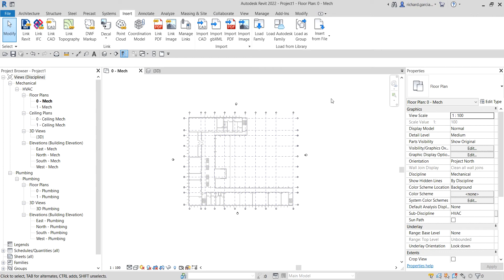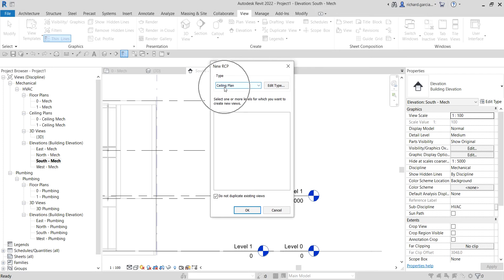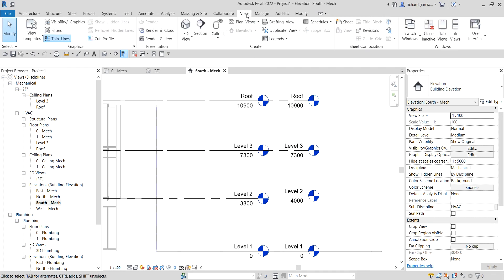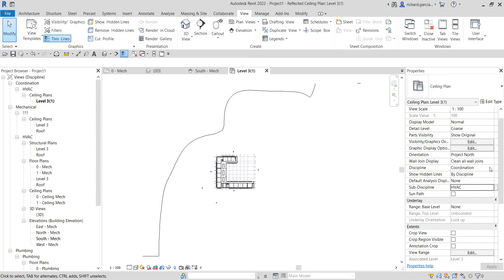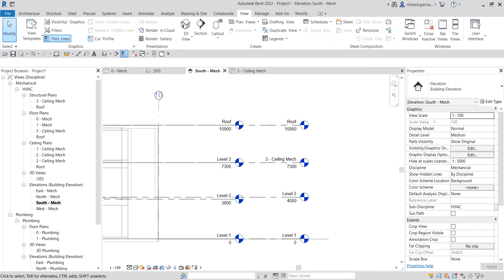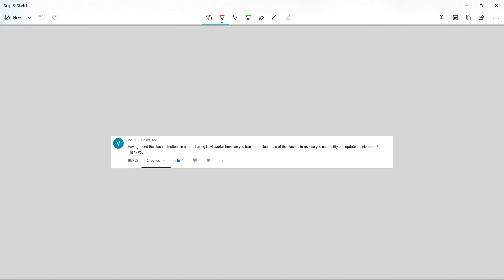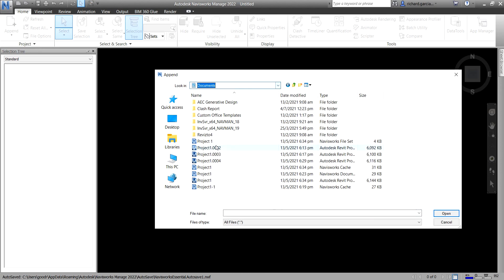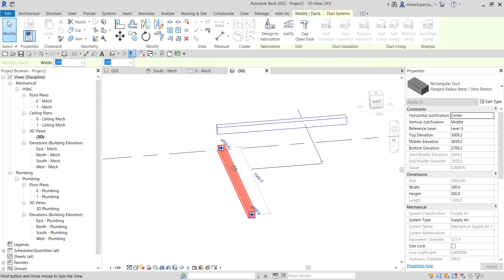REVIT TIPS & TRICKS: HOW TO CREATE CEILING PLAN AND LOCATE ELEMENT/S USING SELECT ID IN REVIT